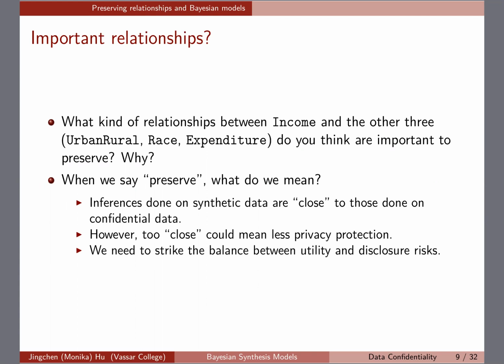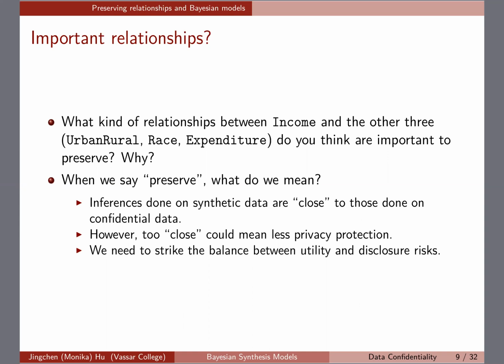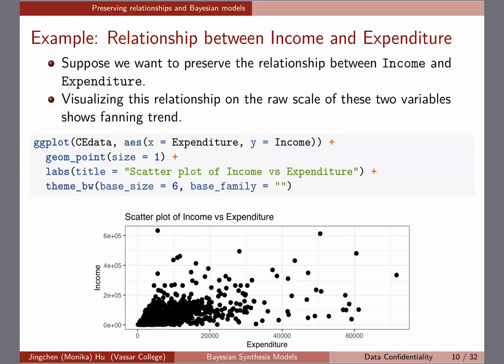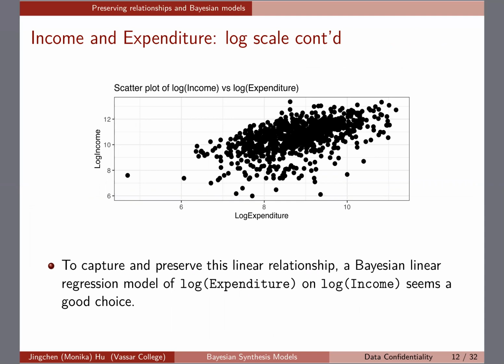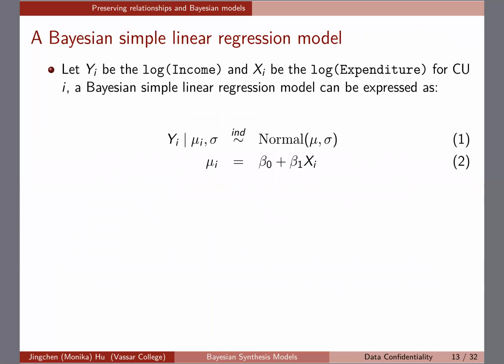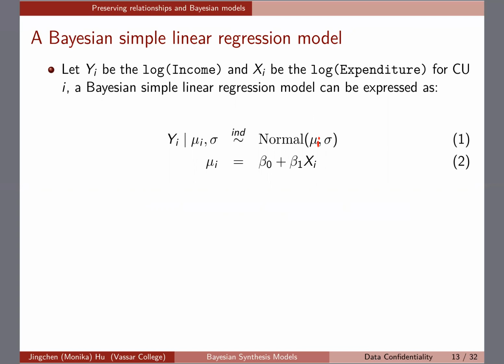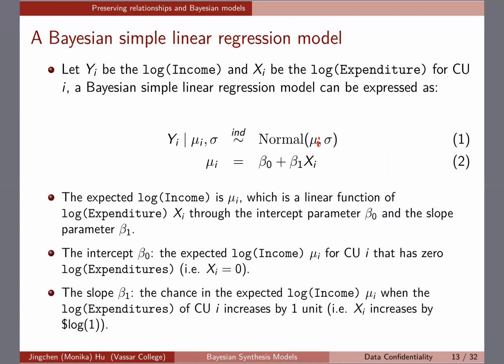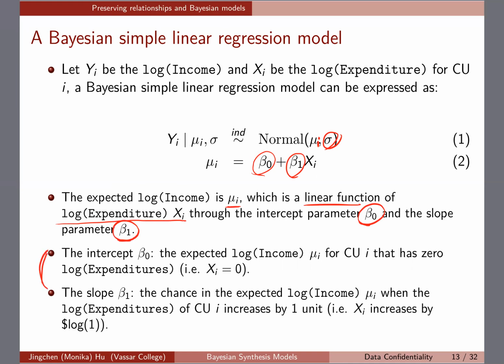[Bayesian Synthesis Models #1] Preserving relationships and Bayesian models